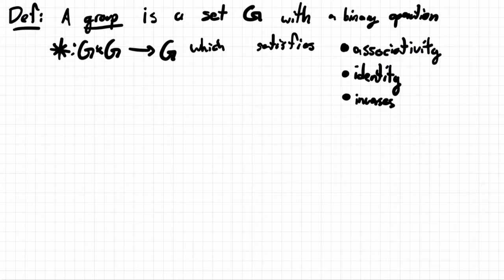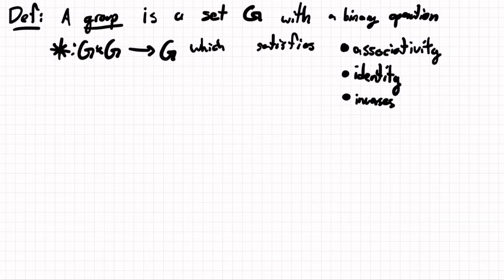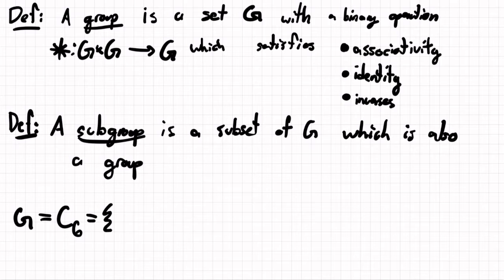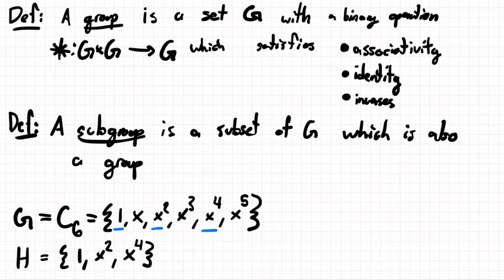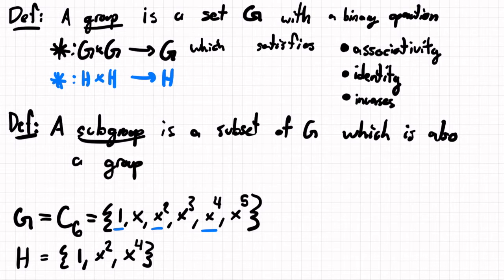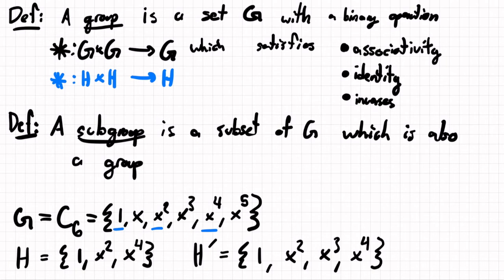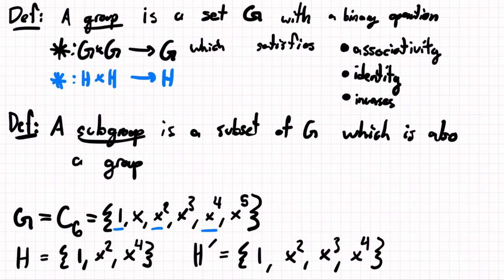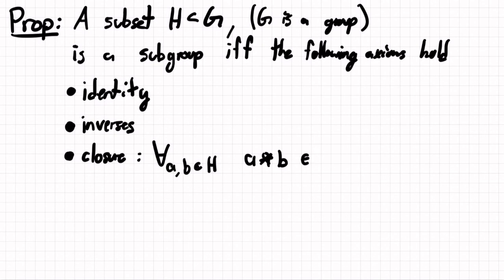Definition of Subgroup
Definition of a Subgroup